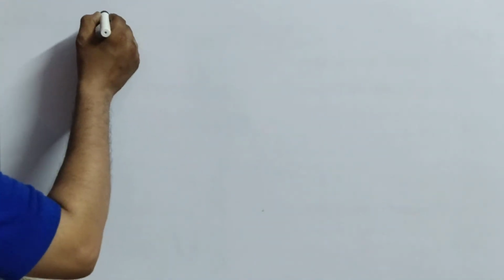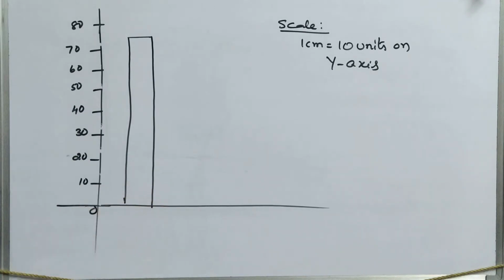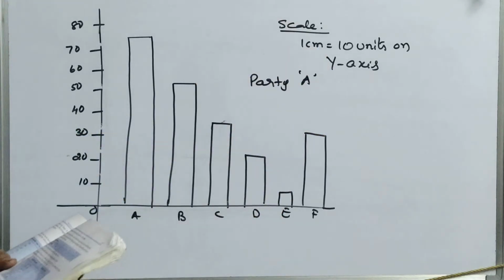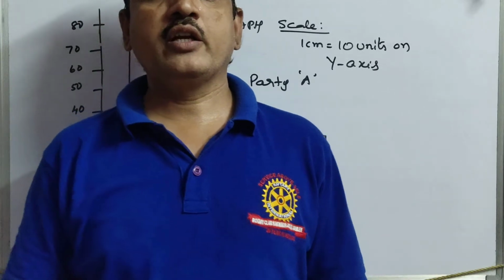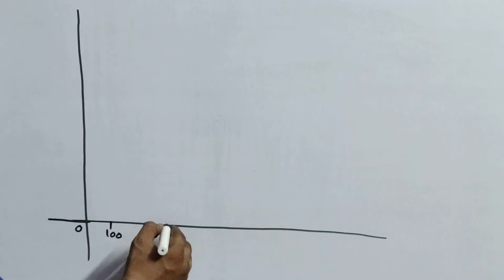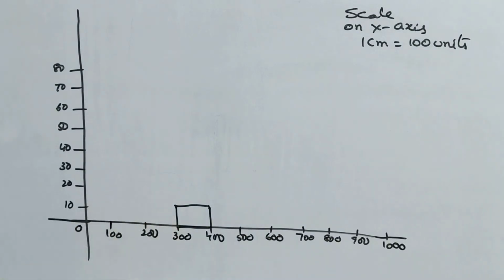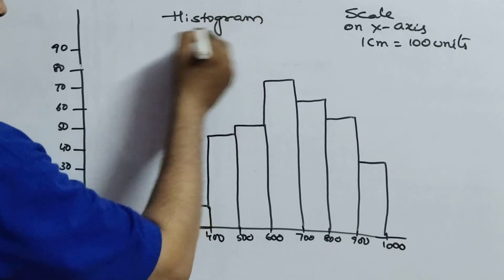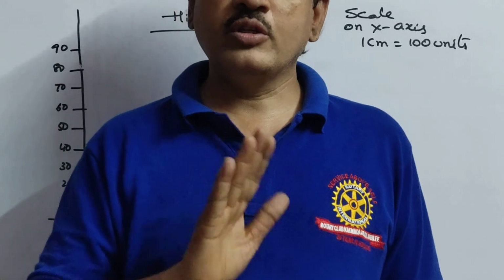13.09.21@ grade 9 ex 14.3(3rd and 5th Sum)